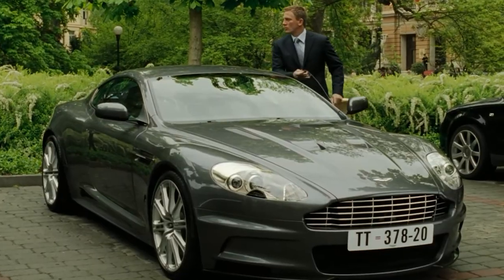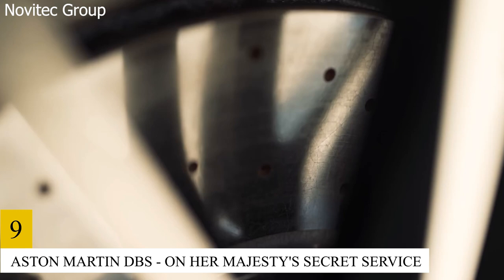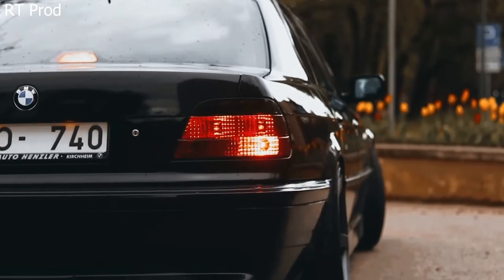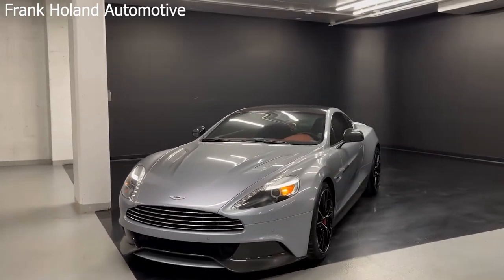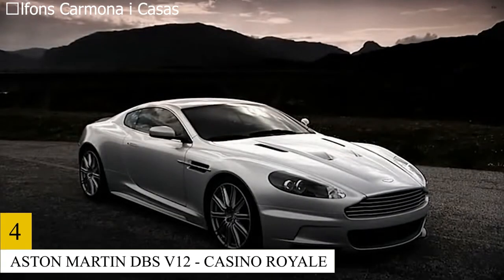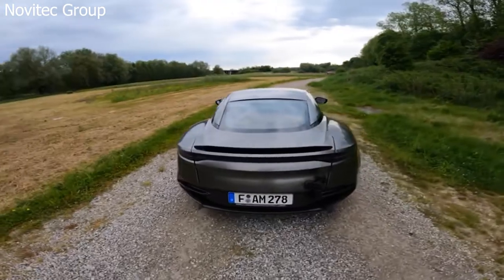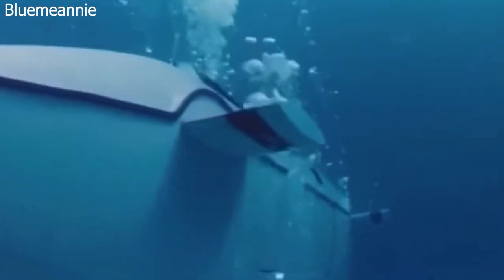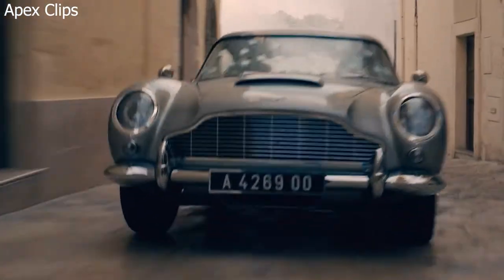10 best James Bond cars of ALL TIME!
The biggest spy action series has undoubtedly showcased many cars throughout their films. They’re fantastic, but not as fantastic as the driver of course. The real question now is,  which of these beauties really deserves 007s attention? These are the 10 best James Bond cars of all time.

Time Stamps :

0:06 - Intro
0:20 - Number 10 - Sunbeam Alpine Series 2 - "Doctor No"
0:52 - Number 9 - Aston Martin DBS - "On Her Majesty's Secret Service"
1:29 - Number 8 - BMW 750il - "Tomorrow Never Dies"
1:57 - Number 7 - AMC Hornet - "The Man With The Golden Gun"
2:23 - Number 6 - Aston Martin v12 Vanquish - "Die Another Day"
2:49 - Number 5 - Ford Mustang Mach 1 - "Diamonds Are Forever"
3:13 - Number 4 - Aston Martin DBS v12 - "Casino Royale"
3:48 - Number 3 - Aston Martin v8 Vantage Volante - "The Living Daylights"
4:18 - Number 2 - Lotus Esprit S1 - "The Spy Who Loved Me
4:50 - Number 1 - Aston Martin DB5 - "Goldfinger"

If you liked this video, you'll LOVE this video about the Safest SUVs In The World | Get Around How

Get Around How is a channel dedicated to showing you the latest and most incredible vehicles in the world! Not only do we make fun and educational videos about cars, boats, planes etc., we even make documentary-style videos about automakers and tell extraordinary stories related to all sorts of modern and historic vehicles.